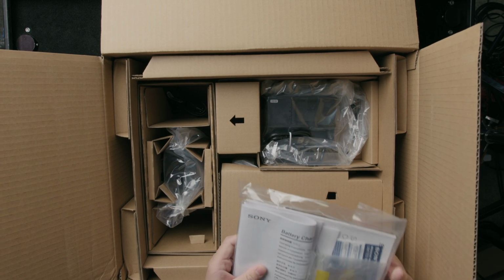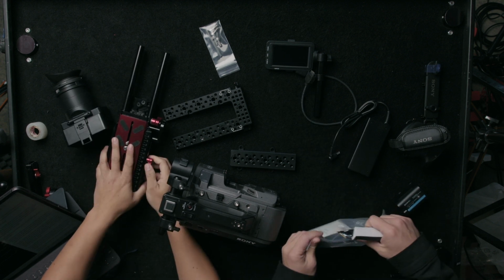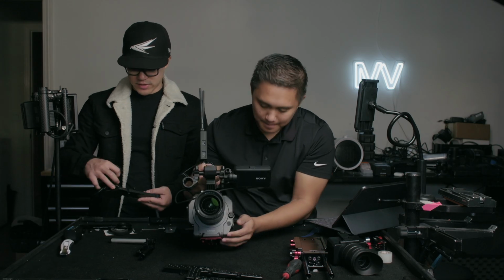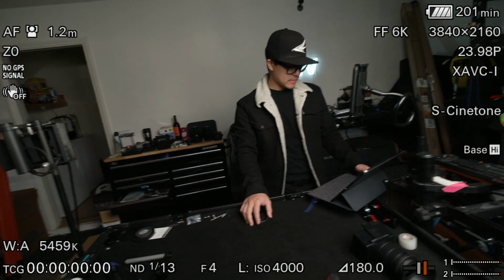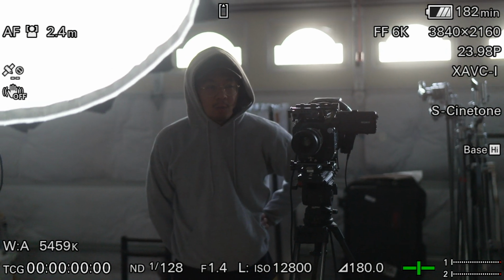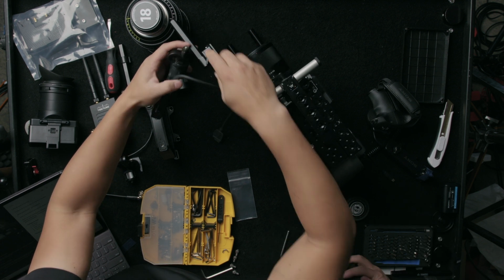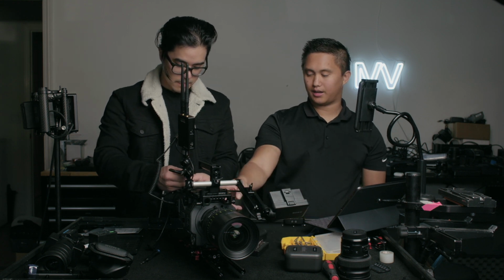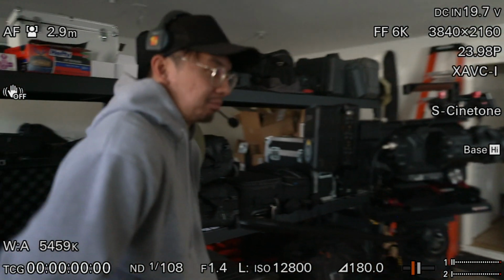Sony FX9 Unboxing & First Look!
Join us live as we get our hands on the coveted FX9.

UPDATE:
We had to postpone the stream due to shipping delays. 😒 The stream will be scheduled for Friday (1/3) at 12p PST. Sorry for any inconveniences!

Sony FX9

Video gear I use:

VISUALS
MAIN camera
Secondary camera
Favorite "vlogging" lens

AUDIO
On-camera microphone
Monitoring headphones
Workstation microphone
Microphone desk arm
Shotgun mic for interviews
Wireless lavs
Mobile field recorder

MISC
Fastest mobile hard drive
Stress reliever